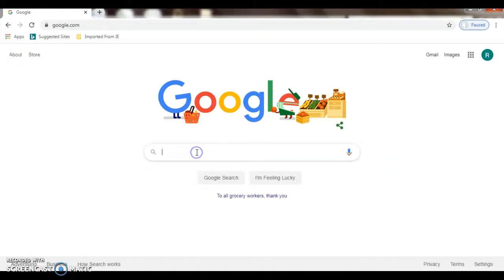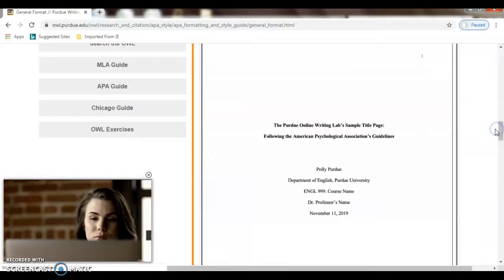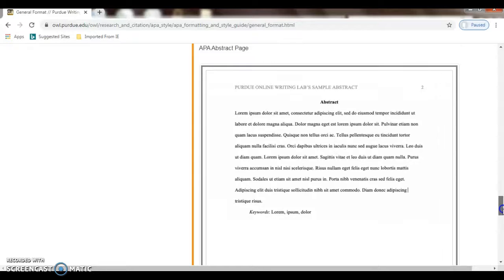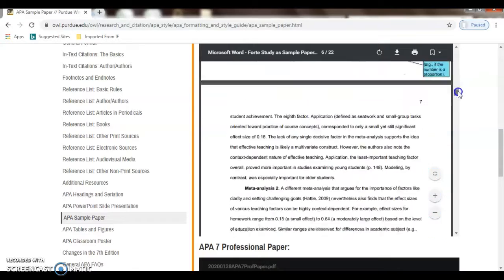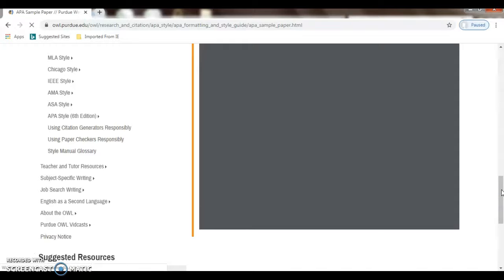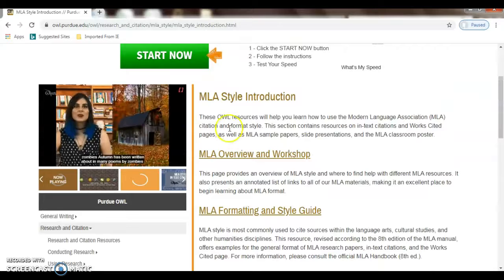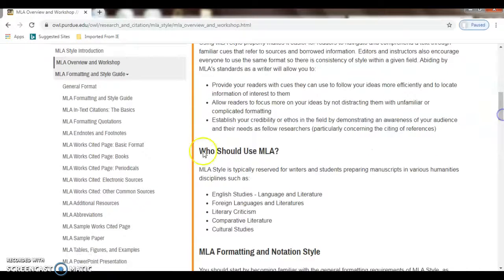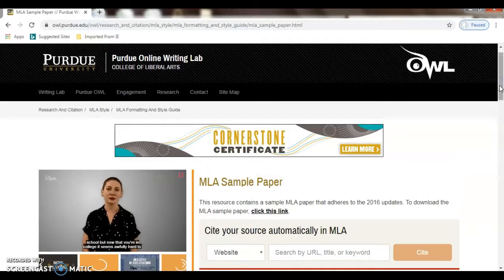APA and MLA Formatting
This video is to demonstrate the differences between APA and MLA formatting.